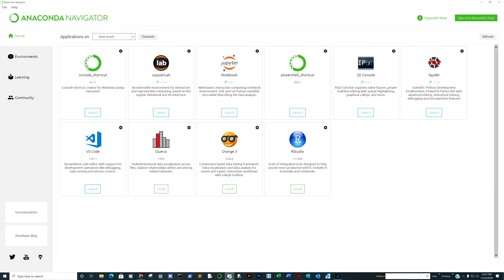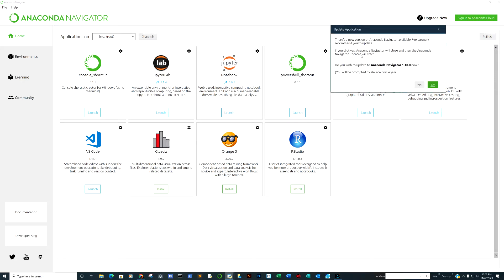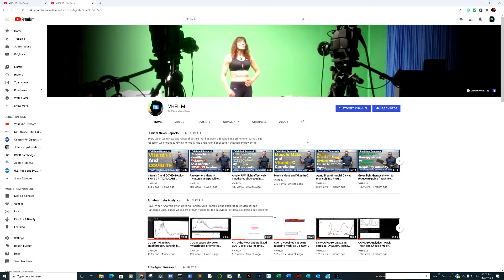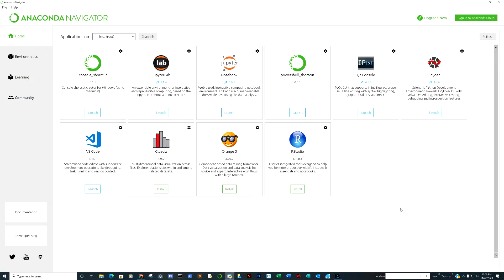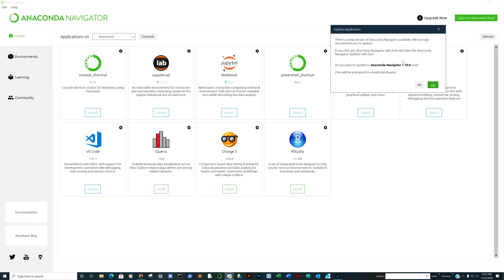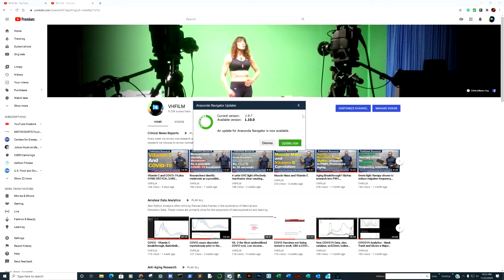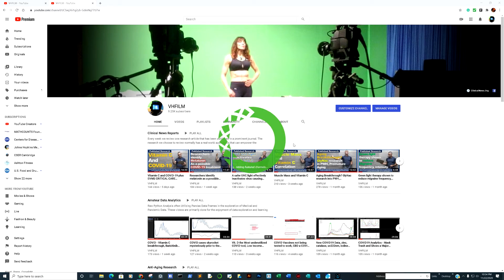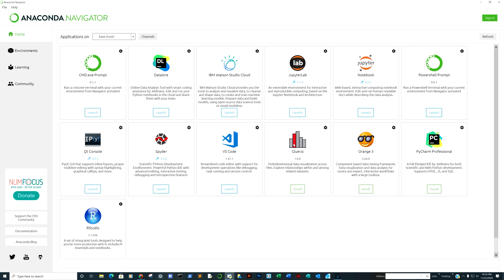Anaconda 1.10.0 Upgrade Troubleshoot, not in Administrator mode (Windows)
**As a side note - Some individuals when entering admin mode will have to go into the environment menu selection to the left and update INDEX as well. (before the updates window is presented)

Just a quick assist in getting into Administrator for those who are running into a basic Anaconda Update Issue